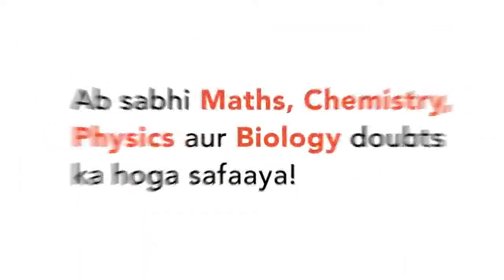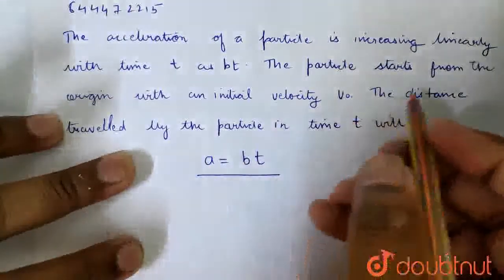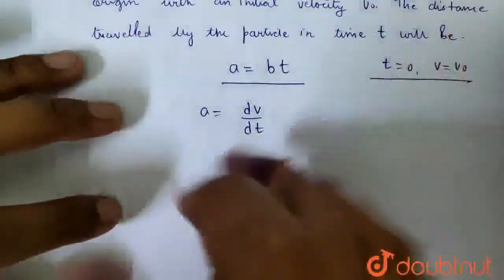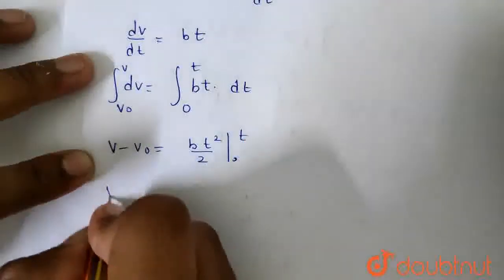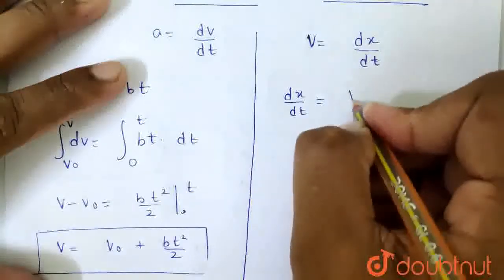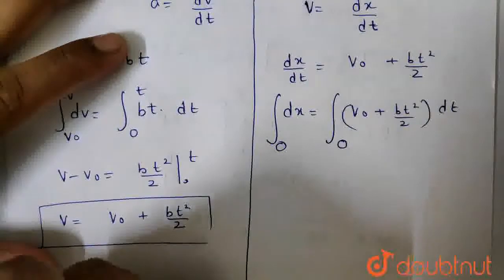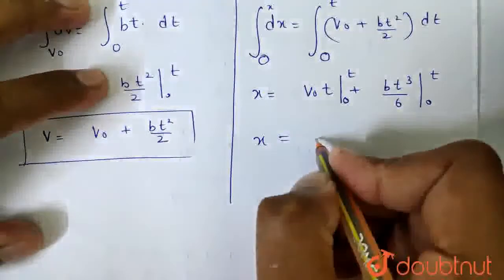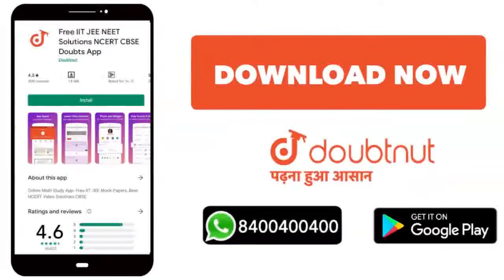The acceleration of a particle is increasing linearlywith time t as bt .The particle starts from...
The acceleration of a particle is increasing linearlywith time t as bt .The particle starts from the origin with an initial velocity v_(0) The distance travelled by the particle in time t will be
Class: 12
Subject: PHYSICS
Chapter: RECTILINEAR MOTION
Board:USER_ASKED

👉 Have Any Query? Ask Us.